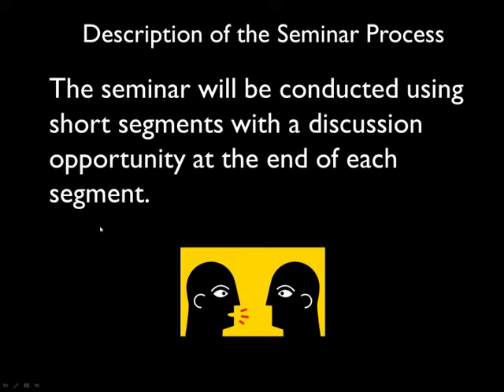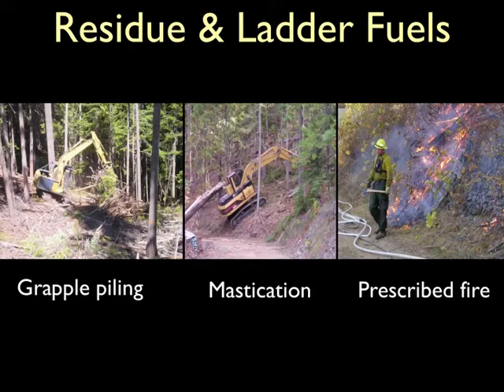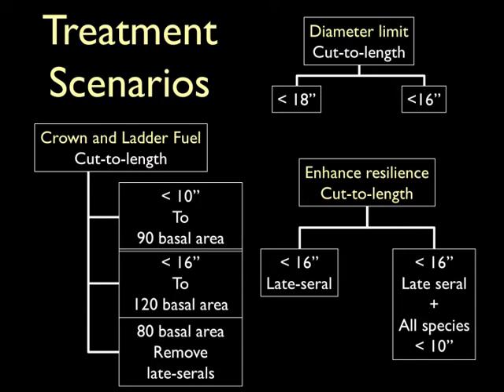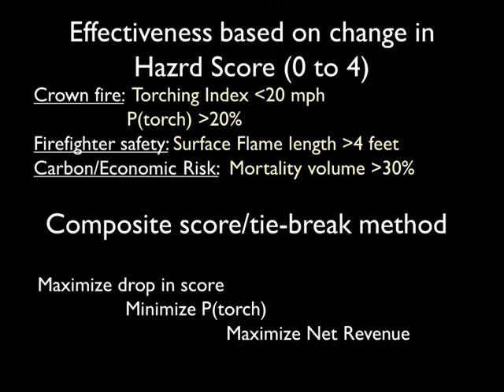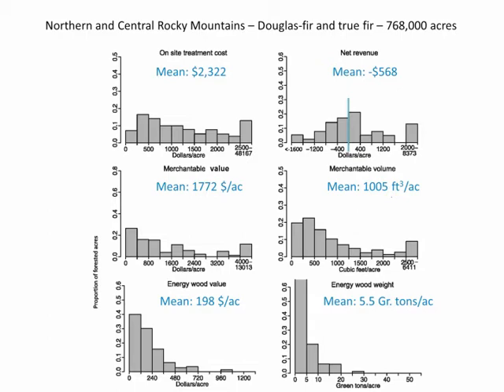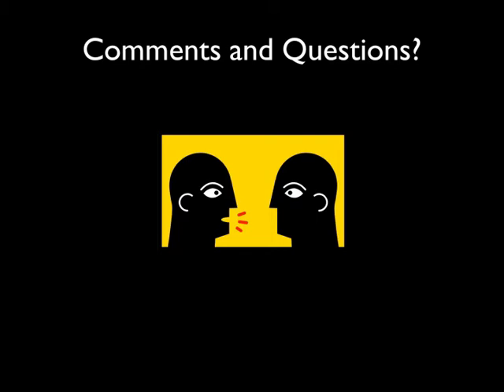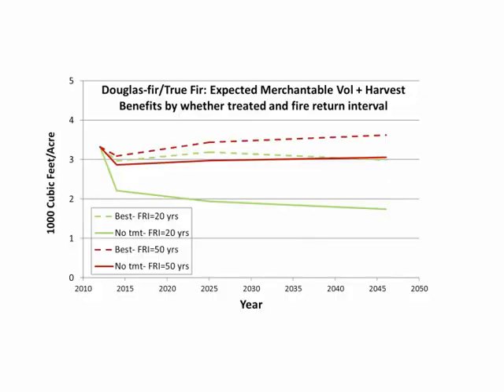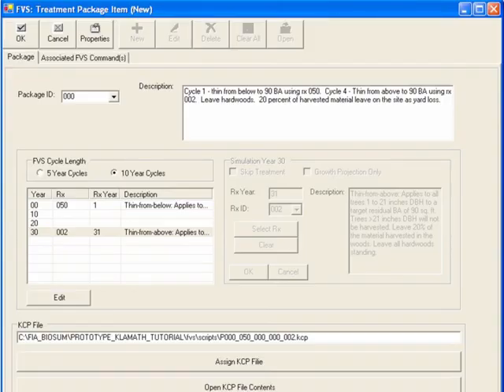The Economics of Fuel Treatments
PRESENTERS
Jeremy Fried - USFS Pacific Northwest Research Station, and Terrie Jain - USFS Rocky Mountain Research Station

DESCRIPTION
Given that generic silvicultural prescriptions for mechanically thinning forest fuels can be designed to accomplish a variety of hazard-reduction objectives, it's helpful to think of the best treatment for any acre as the one that accomplishes the most objectives while compromising the fewest. Following this logic, we describe the concept of a composite hazard index and a data-rich approach to evaluating a forested landscape for potential to achieve effective mechanical fuel treatment, computing both the on-site and associated product transportation costs of that treatment, and characterizing the range of stand level benefits and flows of merchantable and energy wood that could be derived. For several combinations of broad forest type groups and subregions in the dry mixed conifer forests of ID, MT, UT, WA, OR and CA, we highlight differences in the characteristics of stands where effective treatment is possible, compared to those of all stands.

Participants will be guided through a statistically representative, graphical library of costs, revenues and product flows that would be associated with fuel treatments applied at broad scale. We also describe the Forest Inventory and Analysis (FIA) BioSum framework that we used to assess the effectiveness, costs, and potential returns from generic, multi-purpose mechanical fuel treatment approaches commonly implemented in this region, and provide suggestions for how this framework, or model components within it, can be used for targeted analysis with customized assumptions for areas where fuel treatment is contemplated.